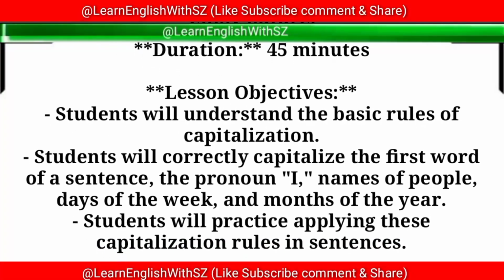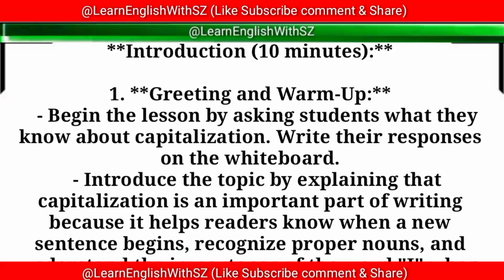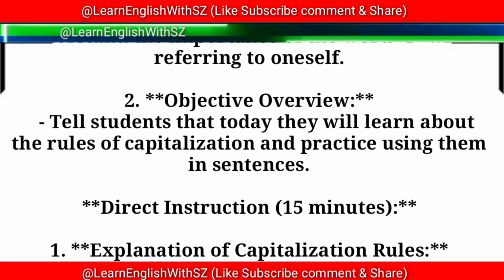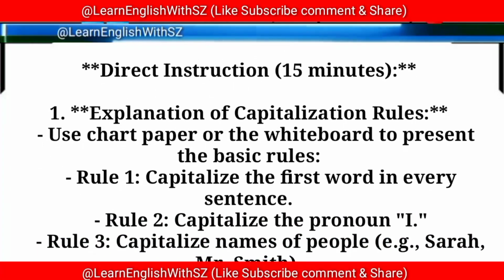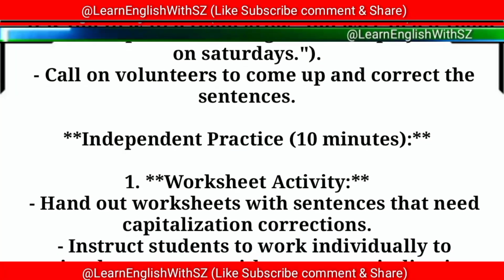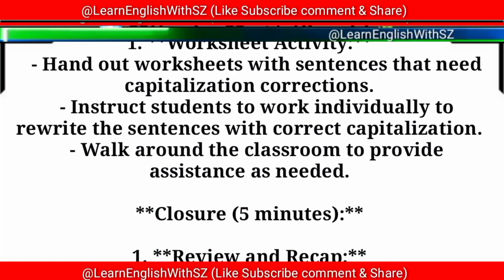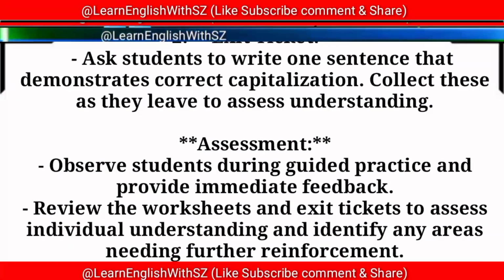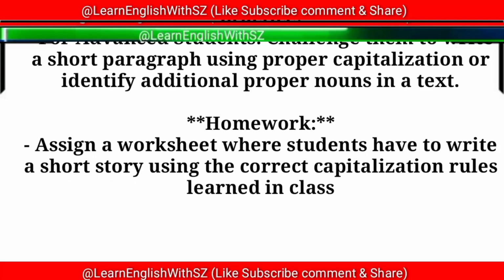a model lesson plan Capitalization | snc syllabus 2024 |snc English |a model lesson plan for grammar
a model lesson plan Capitalization | snc syllabus 2024 | snc English | a model lesson plan Grammar Capitilization | one nation one curriculum | snc syllabus for teachers

- SNC syllabus 2024
- SNC English
- One Nation One Curriculum
- SNC syllabus for teachers
- PTB syllabus 2024
- Punjab Book Board Pakistan

- SNC 2024 curriculum
- SNC Pakistan education
- Punjab Textbook Board 2024
- One Nation Curriculum Pakistan
- SNC teachers guide 2024
- SNC English syllabus
- PTB 2024 curriculum
- Pakistan education reform 2024
- SNC Punjab syllabus
- PTB SNC integration

- SNC educational reforms
- PTB English syllabus 2024
- SNC implementation 2024
- Punjab curriculum 2024
- SNC academic standards
- One Curriculum Pakistan 2024
- SNC teacher resources
- PTB 2024 textbooks
- Unified curriculum Pakistan
- SNC policy 2024
- SNC education guidelines
- Punjab SNC textbooks

1. capitalization
2. capitalization rules
3. rules of capitalization
4. rules of capitalization in English
5. English capitalization rules
6. capitalization and punctuation
7. capitalization in English
8. when do you use a capital letter
9. punctuation lesson plan
10. punctuation lesson plan
11. class 4 punctuation lesson plan
12. lesson plan English
13. English lesson plan
14. lesson plan
15.  English lesson plan

1. basic capitalization rules
2. importance of capitalization
3. capital letters in sentences
4. teaching capitalization to students
5. common punctuation mistakes
6. capitalization worksheet
7. punctuation exercises
8. punctuation rules in English
9. grammar lesson plan
10. capitalization tips for beginners
11. English grammar basics
12. capitalization quiz
13. learning capitalization and punctuation
14. English writing skills
15. classroom activities for capitalization

1. Grammar lessons
2. Grammar tutorials
3. Basic grammar rules
4. Grammar for beginners
5. English grammar practice
6. Grammar exercises
7. Learn English grammar
8. Grammar tips and tricks
9. Grammar mistakes to avoid
10. Grammar improvement
11. Grammar quizzes
12. Master grammar
13. Grammar for writing
14. Grammar guide
15. Grammar study guide

1. basic grammar and capitalization rules

2. importance of grammar and capitalization

3. capital letters in grammar

4. teaching grammar and capitalization to students

5. common grammar and punctuation mistakes

6. capitalization worksheet for grammar classes

7. grammar and punctuation exercises

8. punctuation and grammar rules in English

9. grammar lesson plan for beginners

10. capitalization tips in grammar

11. English grammar basics and capitalization

12. grammar and capitalization quiz

13. learning grammar, capitalization, and punctuation

14. English writing and grammar skills

15. classroom activities for grammar and capitalization

16. grammar rules for capitalization

17. punctuation and capitalization in grammar

18. advanced grammar and capitalization techniques

19. English grammar tips for students

20. interactive grammar and capitalization lessons

- Learn English with Grammar
- English Grammar Basics
- Learn English Grammar Rules
- Grammar Lessons for Beginners
- English Grammar Practice
- Essential English Grammar
- English Grammar for Daily Use

- Simple English Lessons
- Beginner English Course
- Learn English from Scratch
- Everyday English for Beginners
- Basic English Conversation
- English Learning for Starters
- Easy English Words
- Basic English Speakings Skills